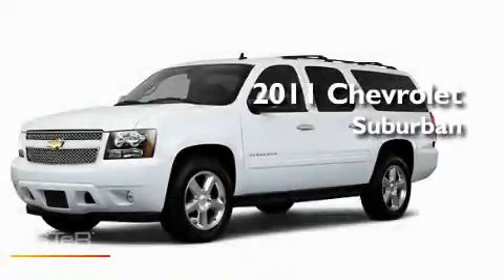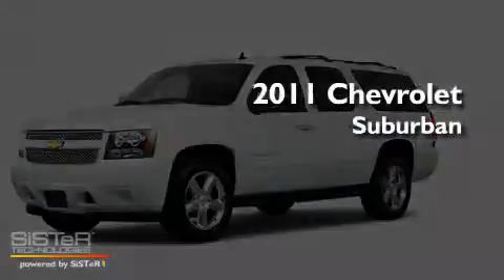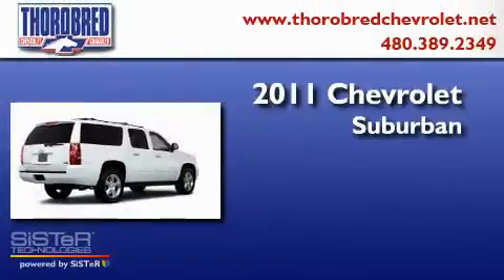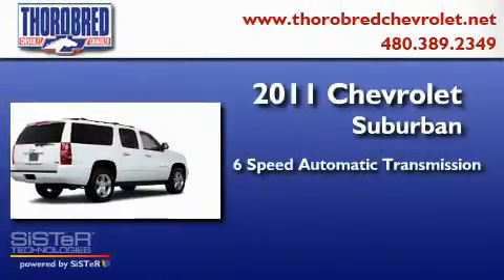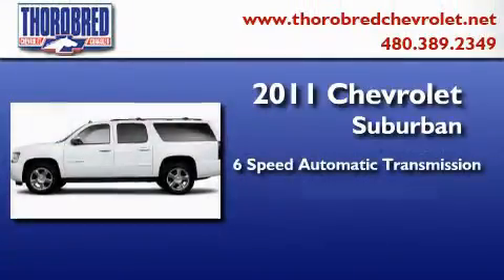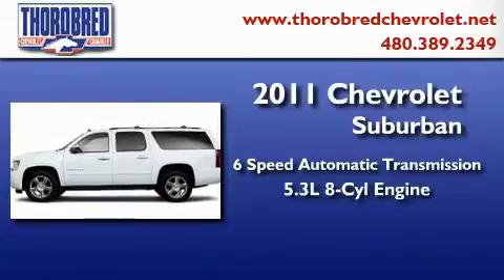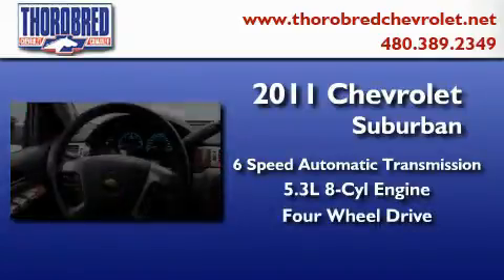2011 Chevrolet Suburban Chandler AZ 85225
Year : 2011
 Make : Chevrolet
 Model : Suburban
 Engine : 5.3L 8 Cyl. Sequential-Port F.I.
 Trans . : 6 Speed Automatic
 Exterior : Summit White

 Stock : 115768

 2121 N. Arizona Avenue